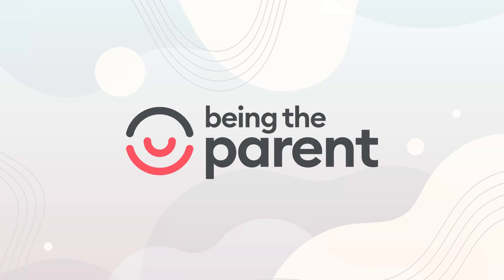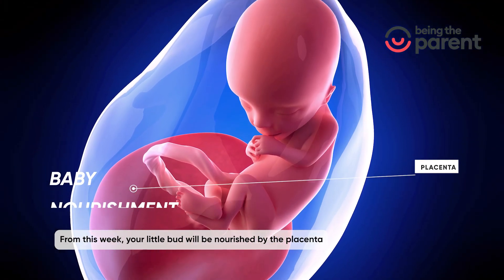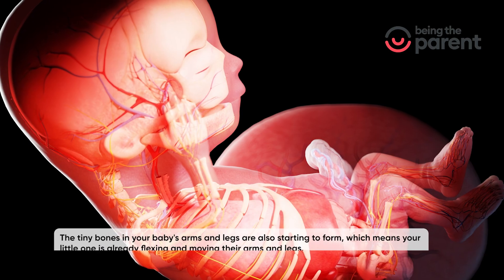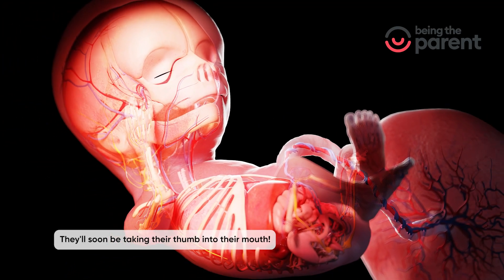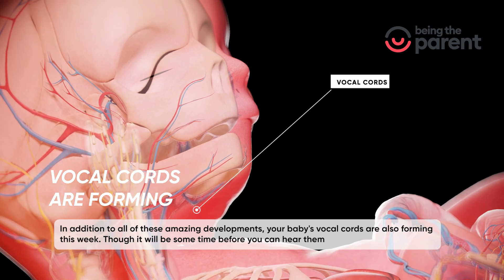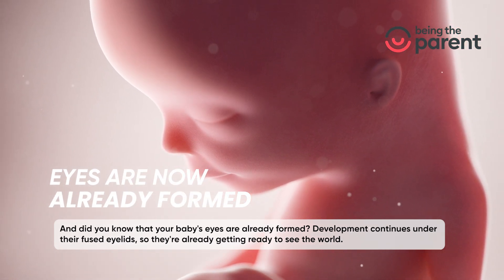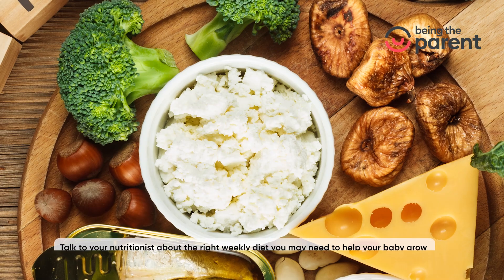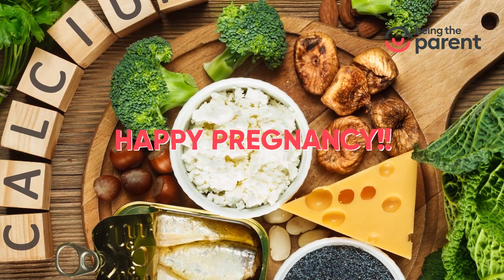Fetal Development at Week 13 in Pregnancy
Watch the fascinating process of your baby's development this week, from the formation of major organs like Lungs, liver , kidney to the budding of arms and legs.